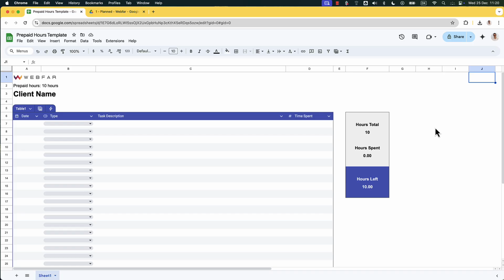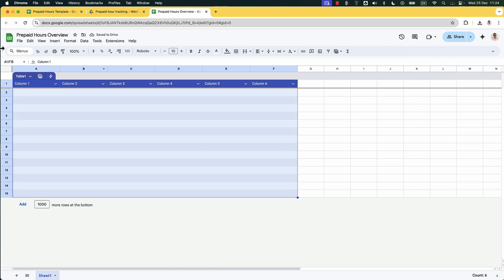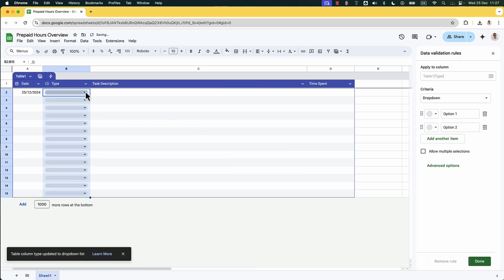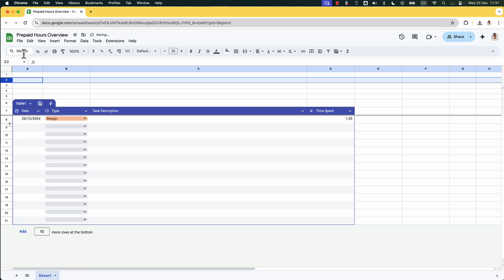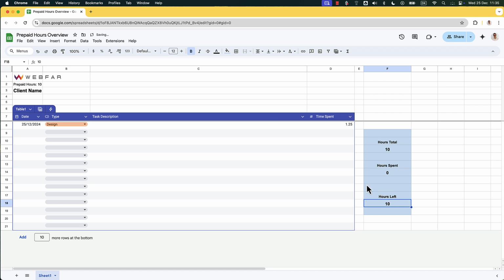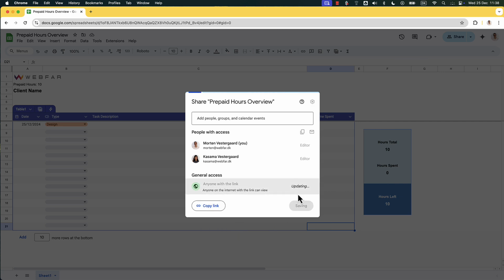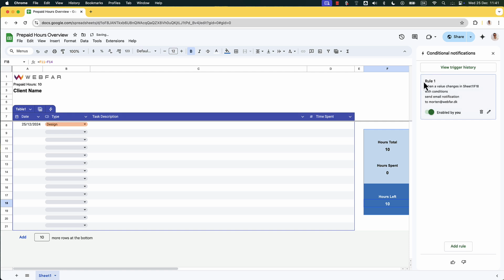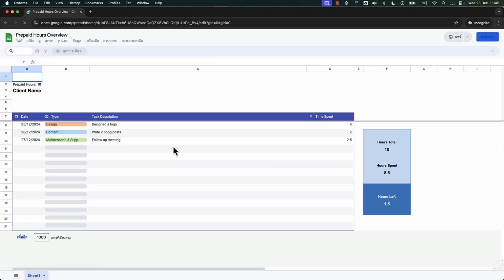How to Track Client Prepaid Hours in Google Sheets (With Low Hour Email Alerts!)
Learn how to create a Google Sheet to efficiently track your clients' prepaid hours! In this step-by-step tutorial, I’ll show you how to:

- Record and monitor time usage for your clients.
- Keep your clients informed with detailed tracking.
- Set up an email alert when hours run low.